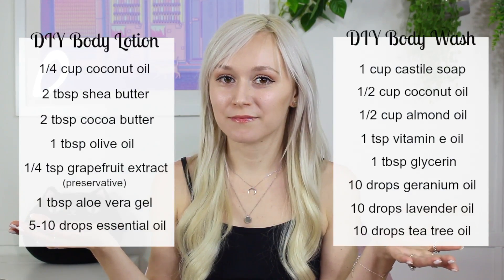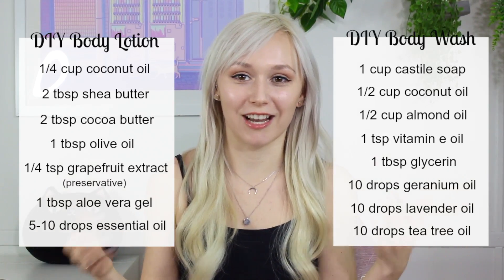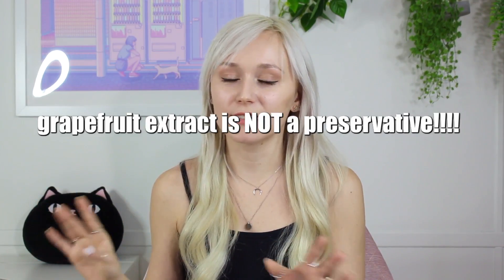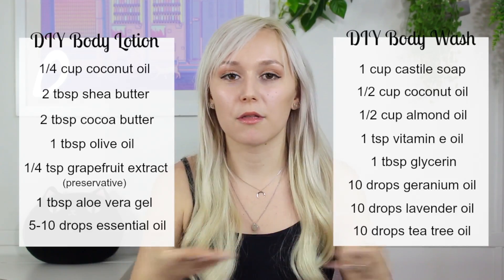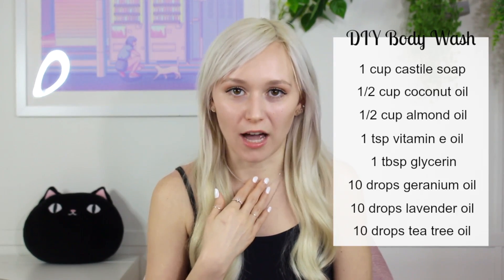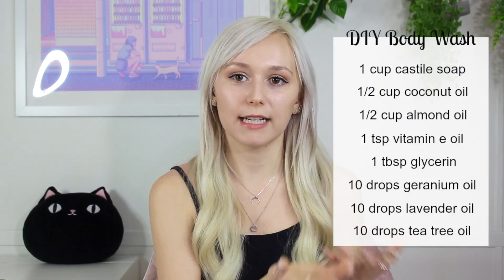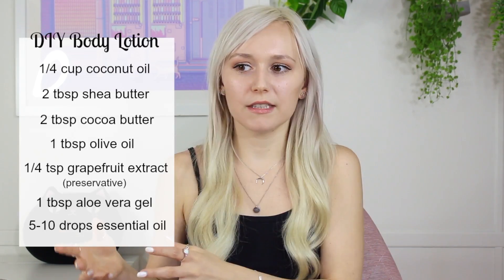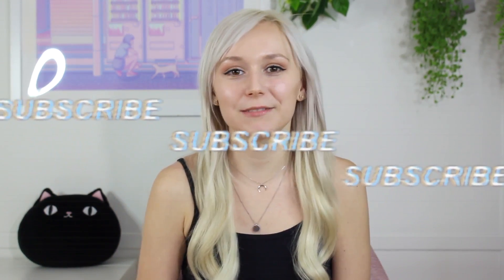Why you should NOT make those Pinterest Skincare DIYs - Formulating for Beginners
Why I don't recommend making those Pinterest DIY's on Homemade Skincare Products, Hair Care Products, or Makeup. Why They are not Safe!

TIME STAMPS;
▸ 1:07 - Those Pinterest DIYs
▸ 1:35 - Why I don't recommend these DIYs
▸ 2:55 - No preservatives
▸ 3:58 - grapefruit extract is not a preservative
▸ 4:50 - Why vitamin E oil is not a preservative
▸ 5:28 - oil and water don't mix (no emulsifier)
▸ 6:36 - Don't measure in Cups, Tsp, & Tbsp
▸ 7:44 - Why you can't measure in Cups, Tsp, & Tbsp
▸ 9:28 - PH too high
▸ 10:53 - not a real lotion
▸ 12:46 - Patreon shout out's